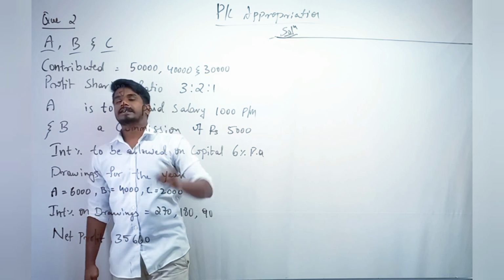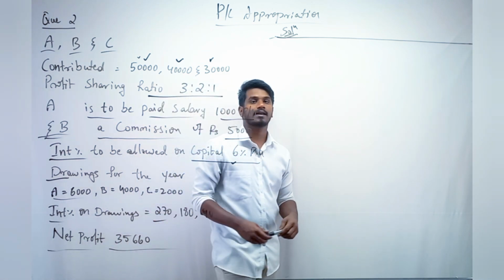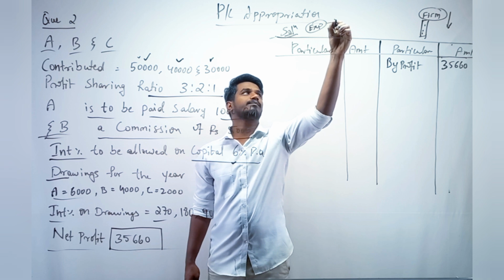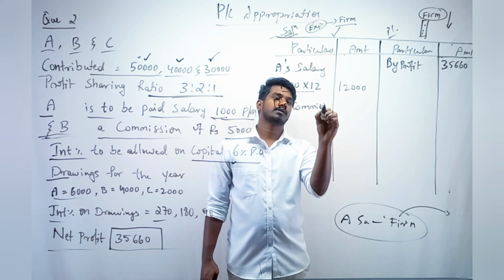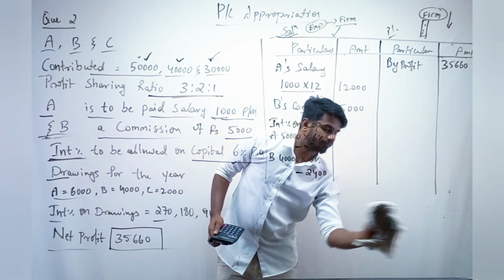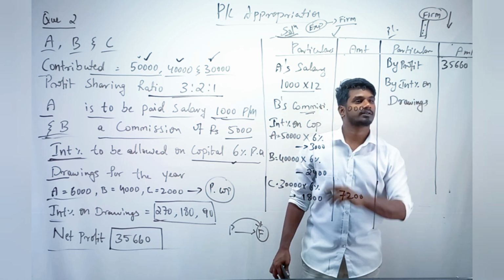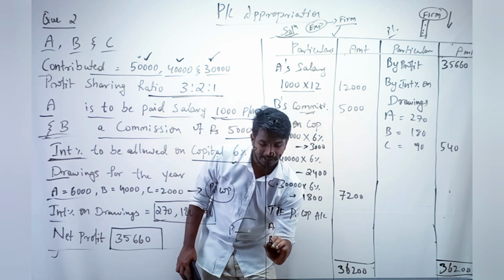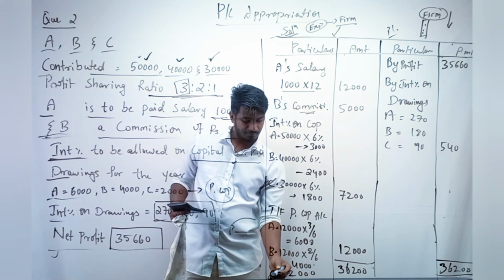profit and loss account class 12 accountancy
To prepare a Profit and Loss Appropriation Account for class 12, you can follow these steps:

Start by taking the net profit or loss figure from the Profit and Loss Account.

Transfer any amount that needs to be carried forward to the next financial year, such as unabsorbed depreciation or deferred revenue expenditure.

Appropriate the profit among the shareholders or partners as per the agreed-upon ratio or as per the terms of the partnership deed.

Provide for any reserves or dividends that are to be created out of the profit.

Finally, prepare a summary of the appropriations made, including the amount transferred to the next year, the amounts set aside for reserves and dividends, and the balance carried forward to the Balance Sheet.

Note: Profit and Loss Appropriation Account is prepared only for partnership firms and not for companies.